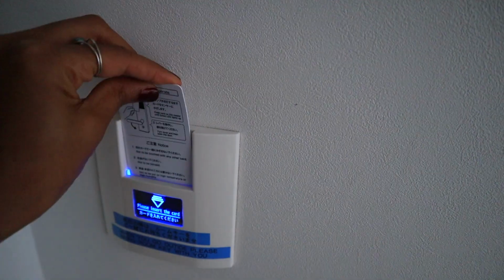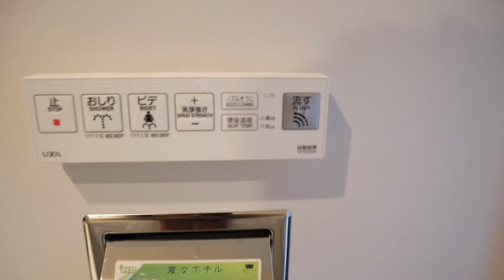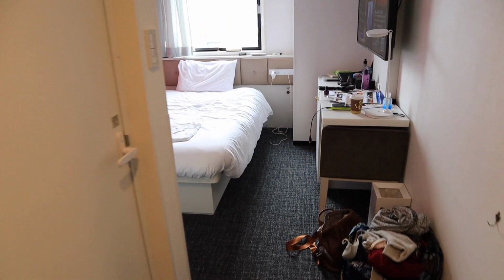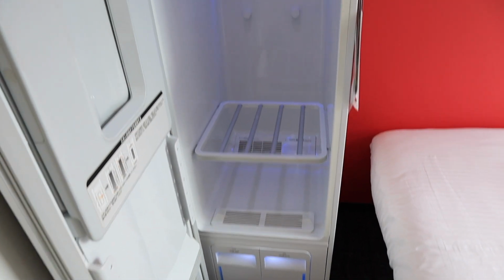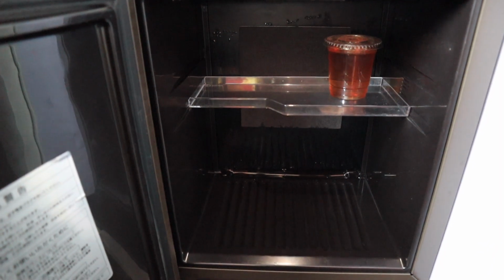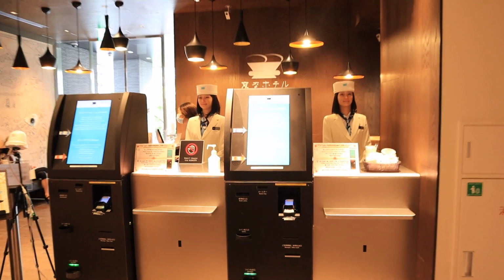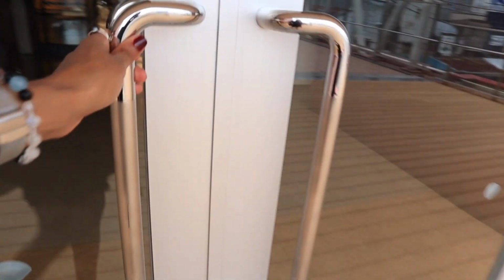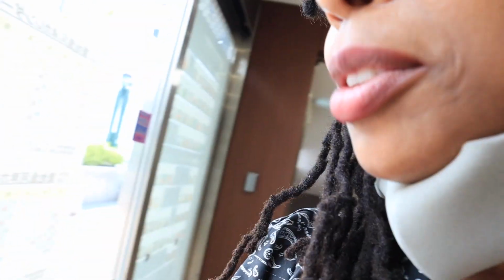Japan's STRANGEST Hotel || Locked in a Japanese Fish Market || Hotel Tour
Ok, I was really nervous about getting locked in the Japanese fish market in Tsukiji. :( The view was still pretty nice.

💲💲💲 Now is an awesome time to invest in crypto. to sign up for Crypto.com and we both get $50 USD :)

🤜 How Do I Make Every Day The Best Day of My Life?

📧 Join My Free Email Newsletter To Learn What Specific Resources I Used To Move To Japan And Enlightize News

Intro/Outro Music: Way - AShamaluevMusic.

*What I use to record my videos*:
Camera - Canon EOS M50 Mirrorless
Lens - Canon 15-45mm